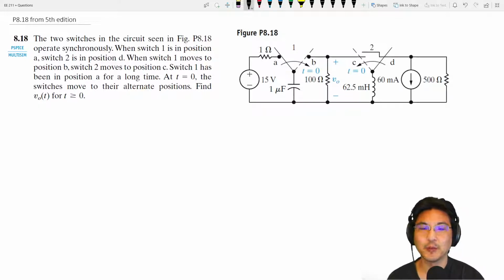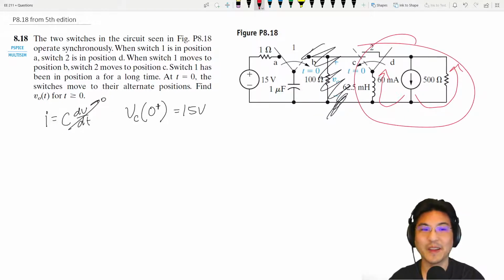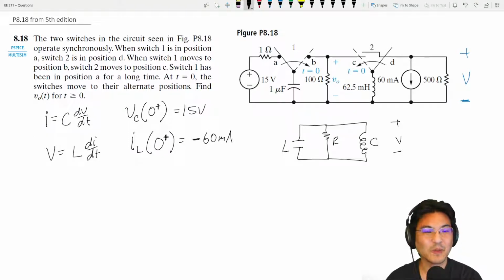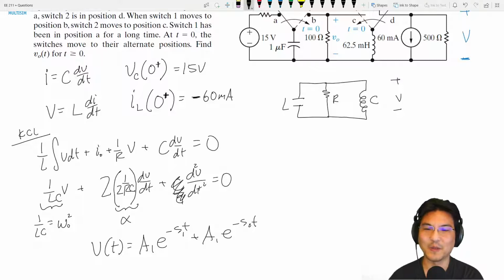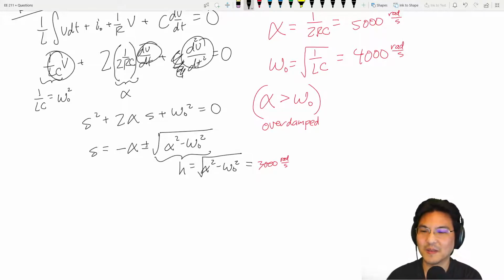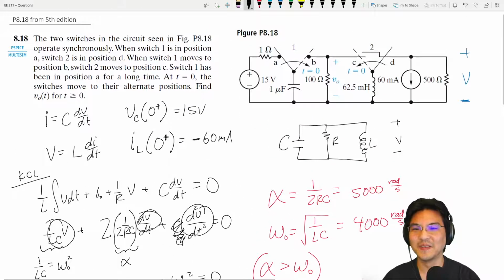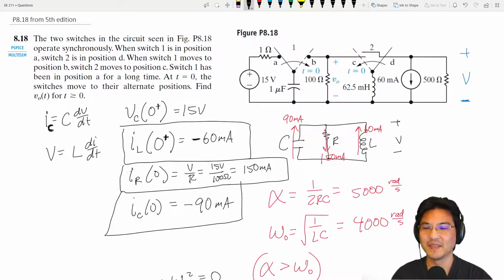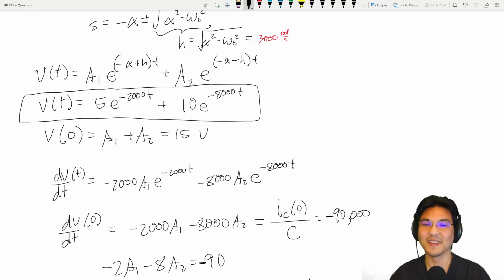Basic Circuit Analysis, Problem 8.18 from Nilsson/Riedel 9th Edition